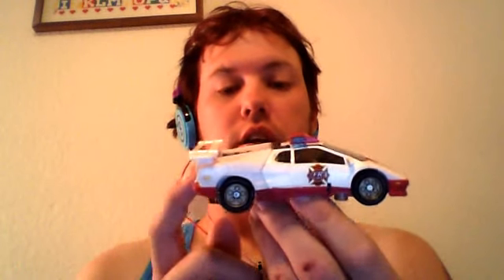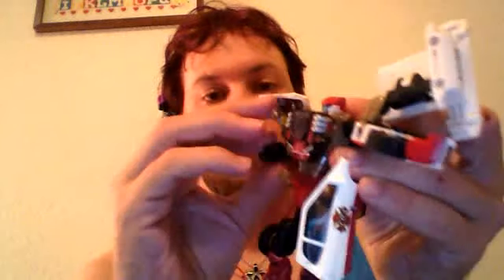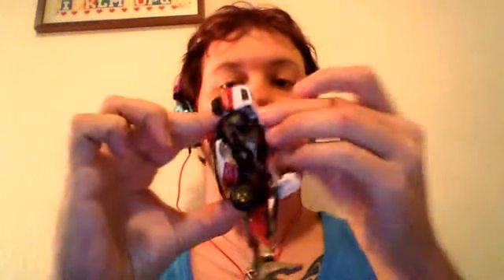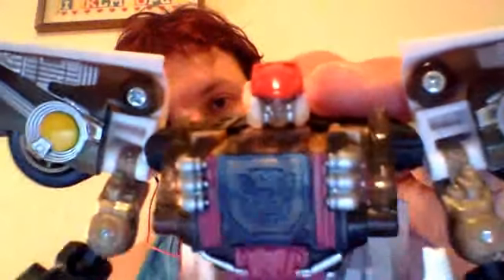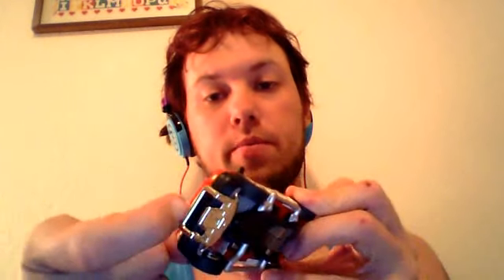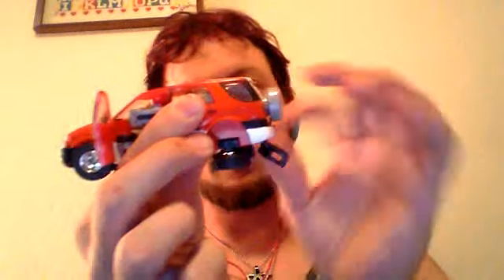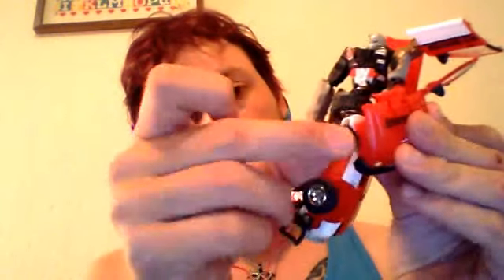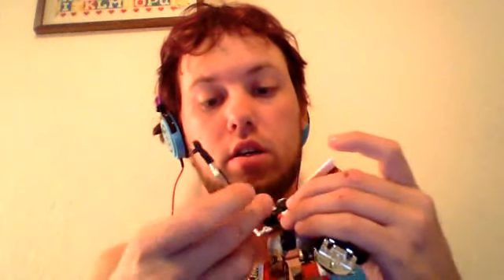Transformers R.I.D - Prowl and X-Brawn (aka Universe Inferno & Rachet)